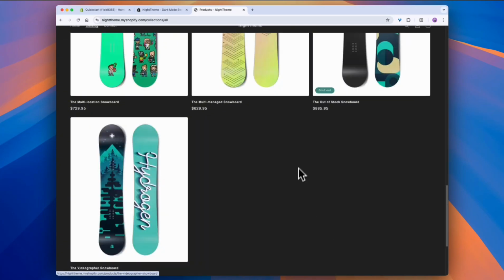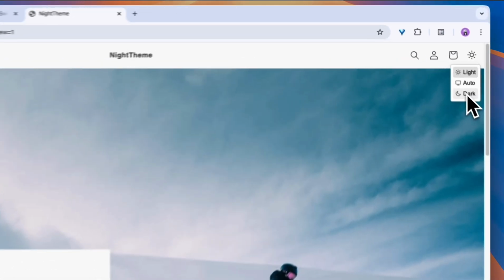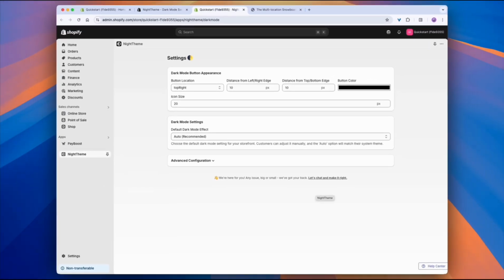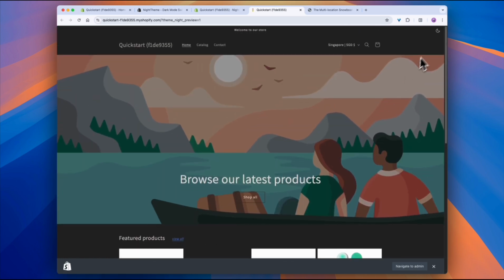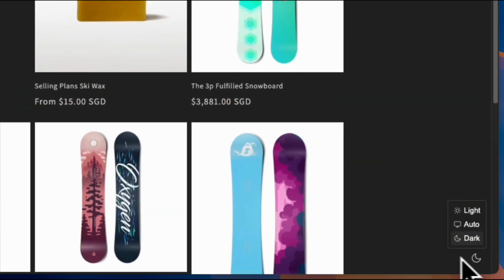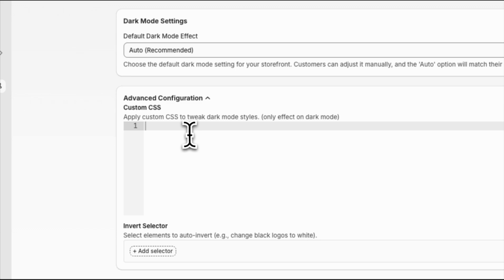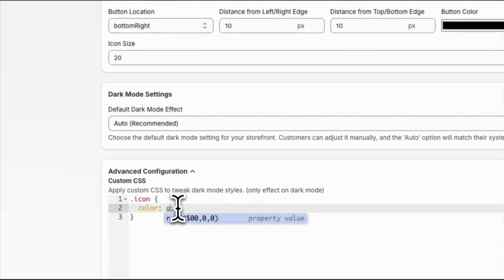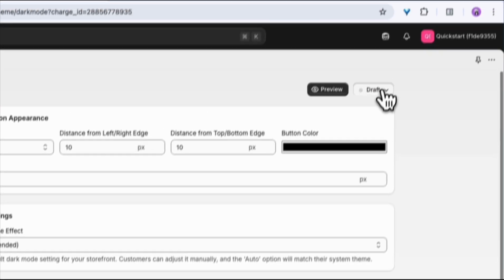How to enable Dark Mode for your shopify store?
Shopify Dark Mode Switch App -- NightTheme